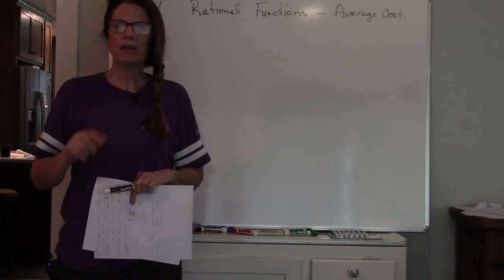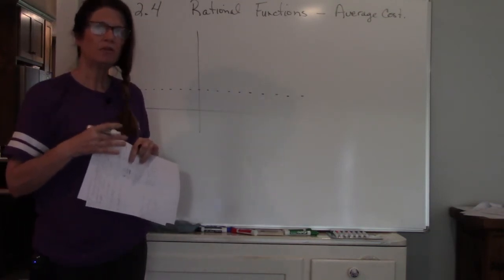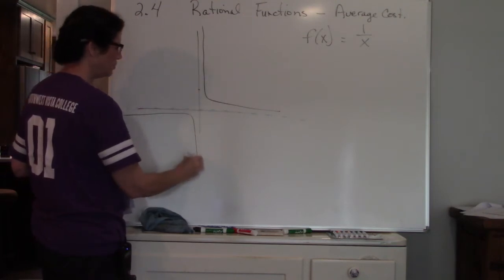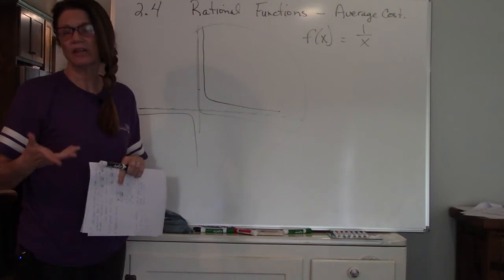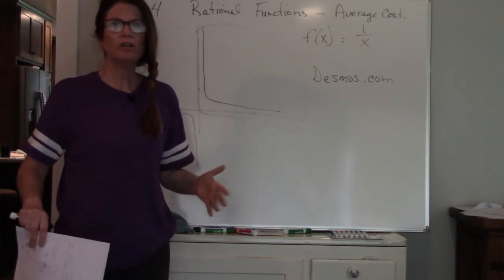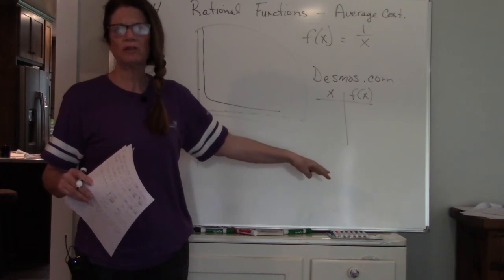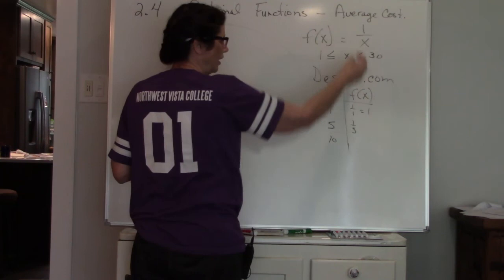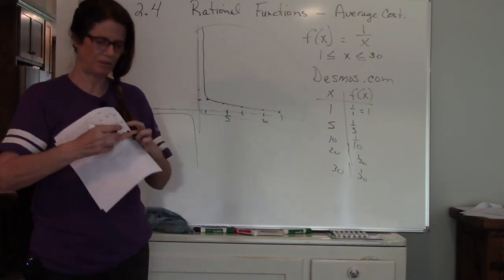1324 2 4 Rational Functions Intro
Introduction to 2.4 Rational Functions